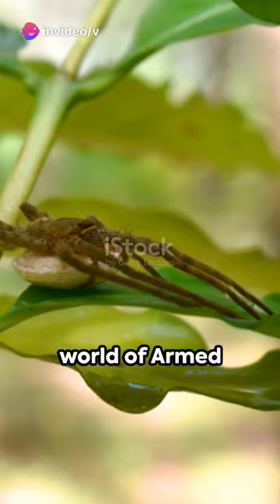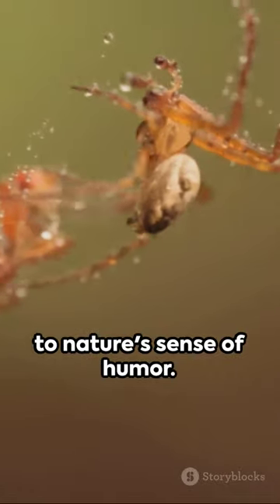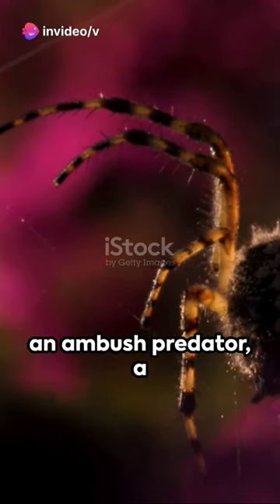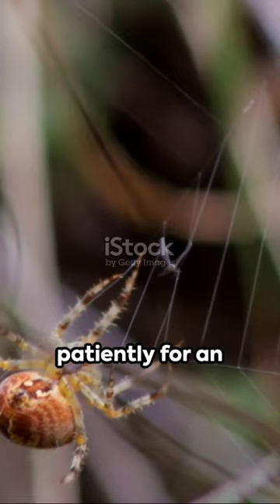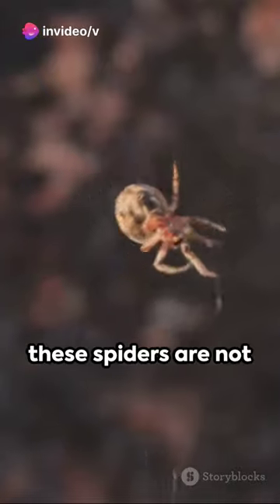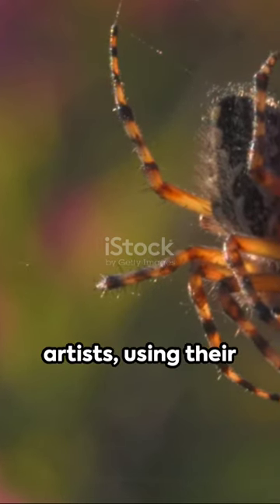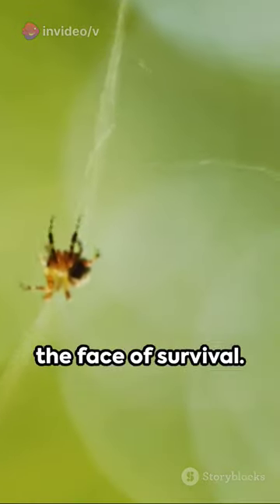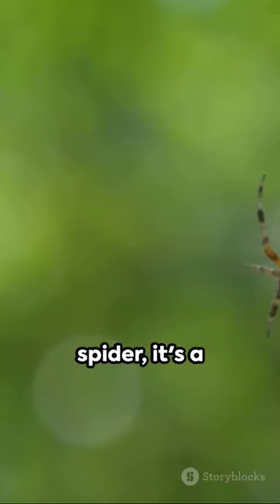About a Armed Spiders In English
Title- About a Armed Spiders In English

Our Mission is To Inspire, Educate And Help Students of All Ages With Both Lack of Motivational RTA And Mental Health Awareness. We Work With Motivational RTA Speakers To Create Life Changing Motivational RTA Videos To Help Us Achieve This Goal.Subscribe For a New Motivational RTA Video on Success, Study Tips, And/or Mental Health Every Sunday! RAT.